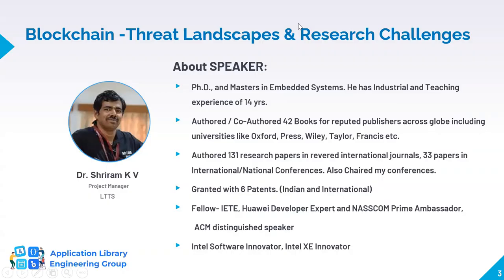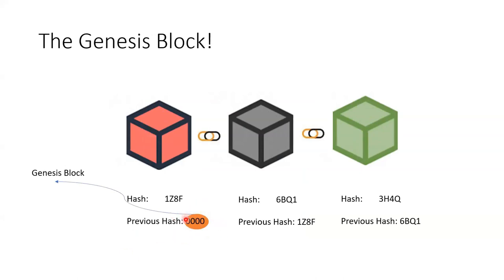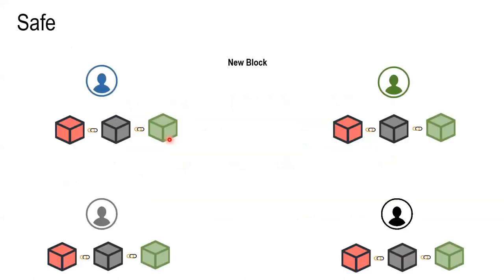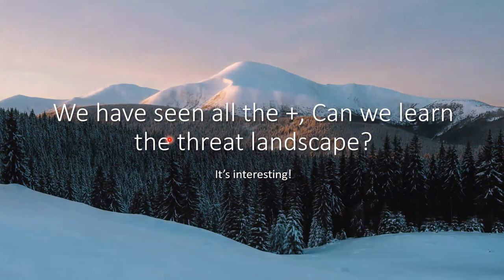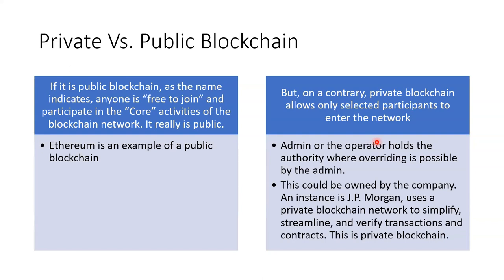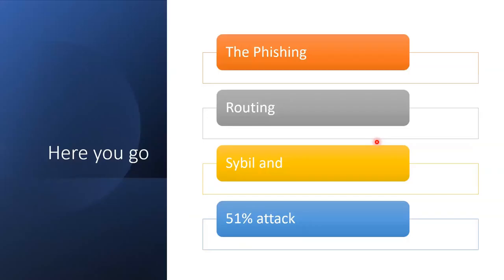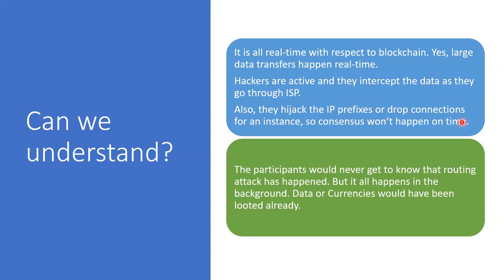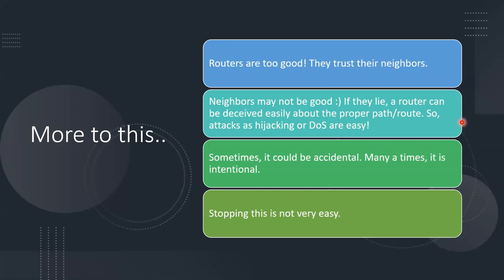Blockchain -Threat Landscapes & Challenges | Dr.Shriram Vasudevan | Let's Talk Tech December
Blockchain -Threat Landscapes & Research Challenges | talk by Dr.Shriram Vasudevanin [Project Manager,L&T Technology Services] in Let's Talk Tech - December event.

This video covers in detail about
* What is Blockchain and is it safe?
* The threar landscape
* Research Challenges

At Application Library Engineering Group we present you more such interesting topics through articles on Medium, and share important updates on social media.